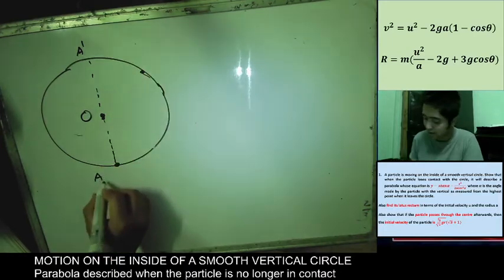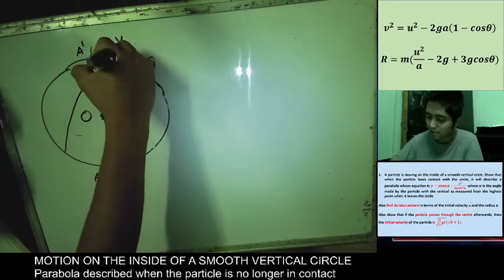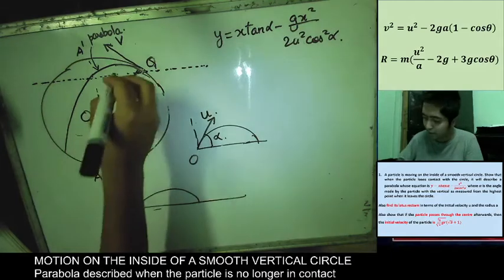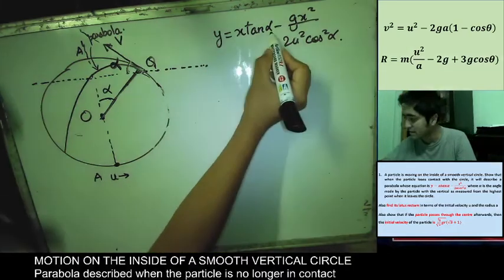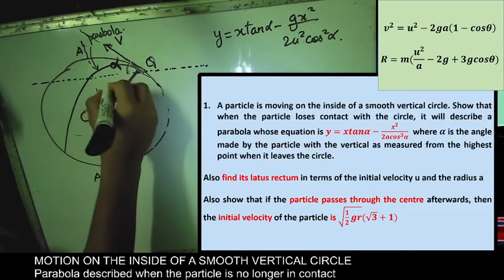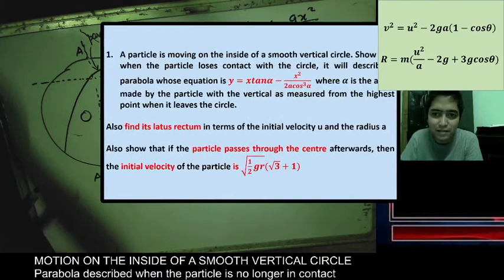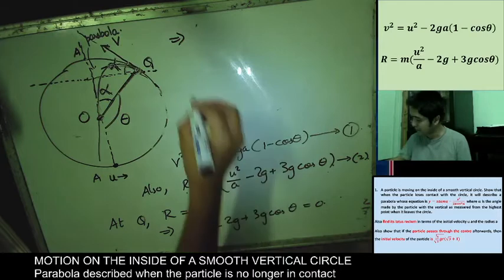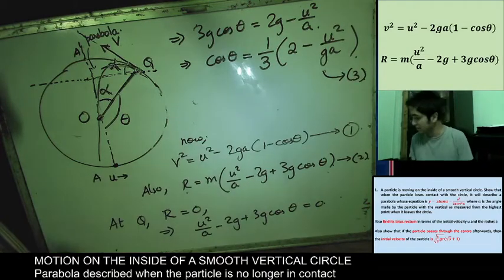GHS41-Day17 [Motion on the inside of a vertical Circle || Parabolic path after losing contact]